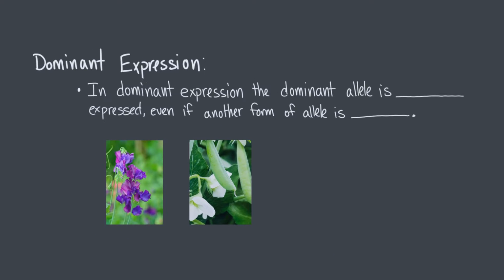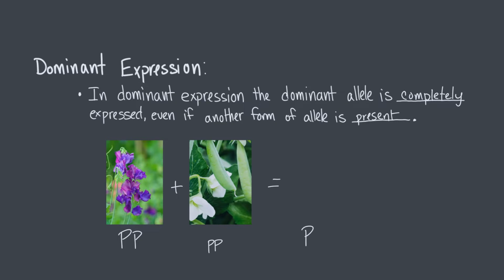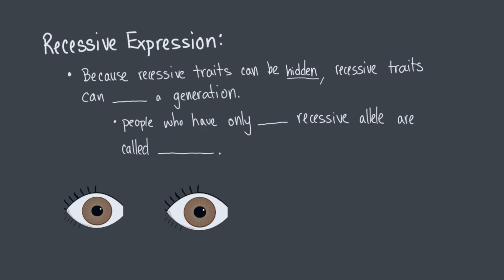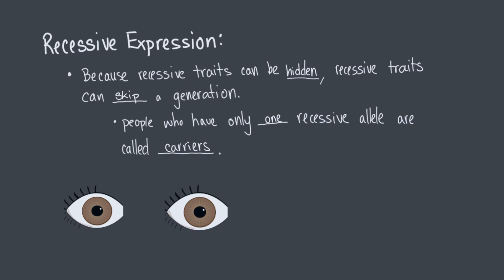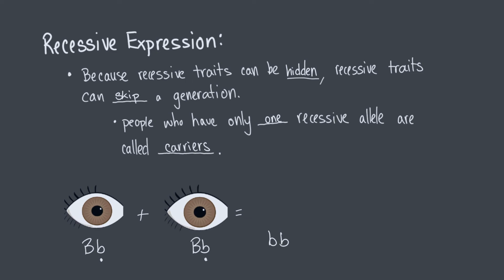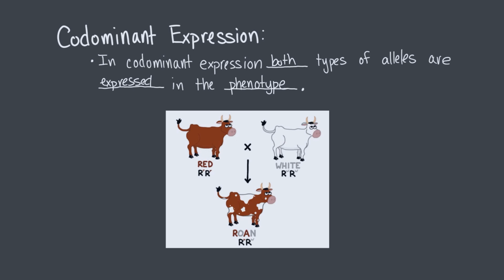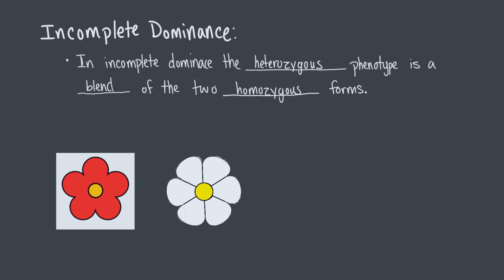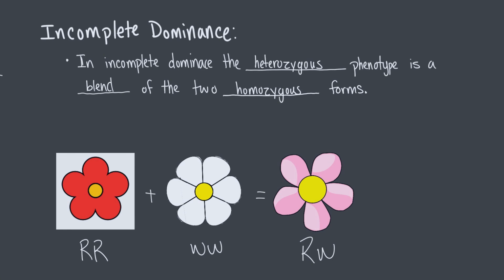Gene Expression Notes